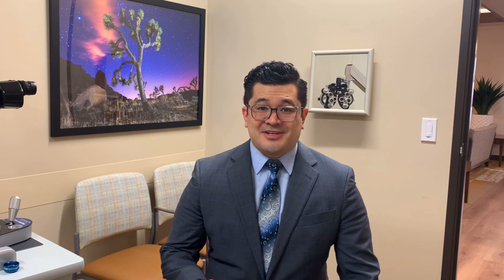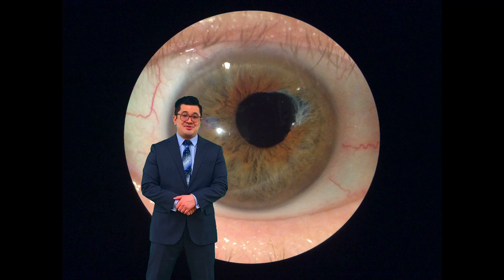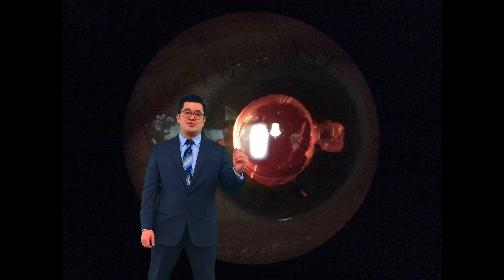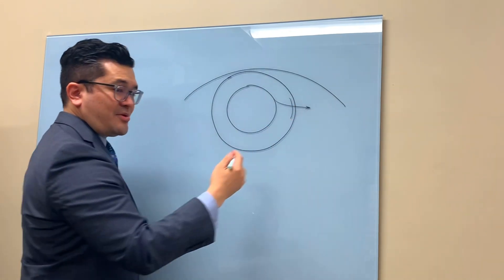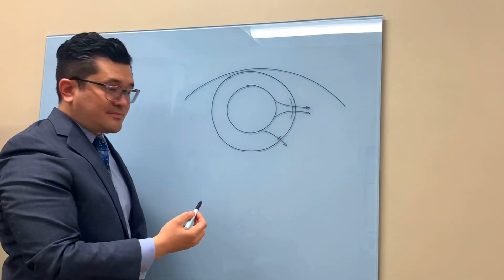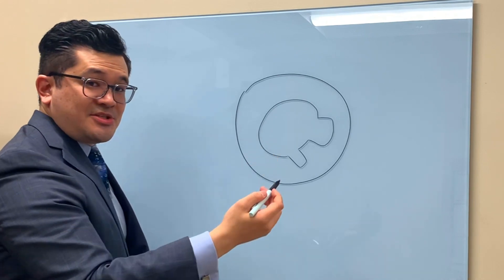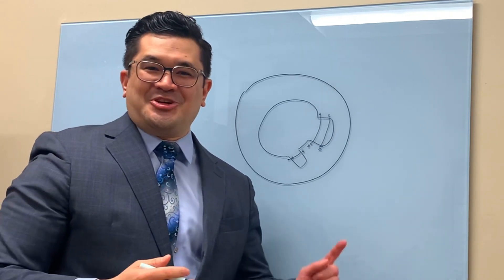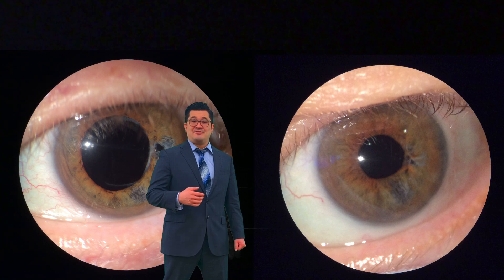'Botched' Cataract Surgery Edition: Iris Damage Repair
"Why do I have glare after cataract surgery?  Why is my pupil not round?  Why did my eye change color after cataract surgery?"  Dr. Tokuhara discusses iris damage after cataract surgery performed by another surgeon, and how he corrects it.

In this video, a case example of a patient who had cataract surgery two years ago by an outside surgeon came to Dr. Tokuhara for a second opinion consultation.  How is this fixed?

Complications from cataract surgery are not the norm.  Fortunately, many complications, such as iris damage, can be remedied.

Dr. Tokuhara specializes in complex cataract surgery and anterior segment repair.   He has a private cataract surgery practice in Rancho Mirage, California.